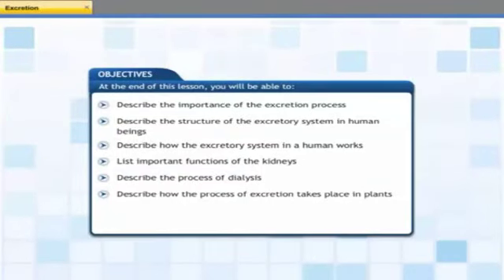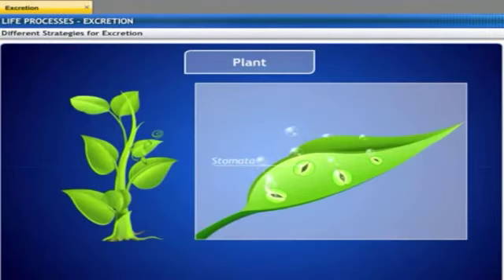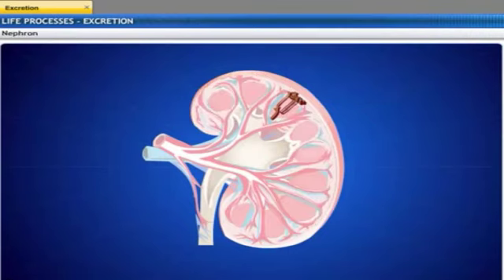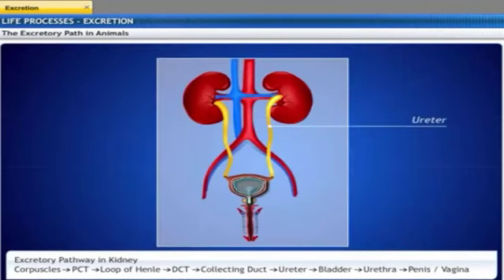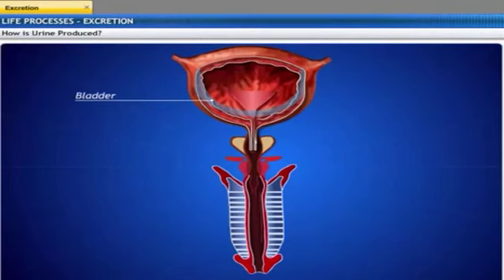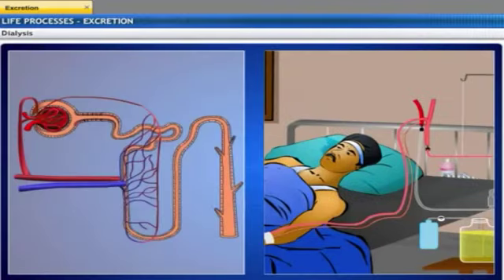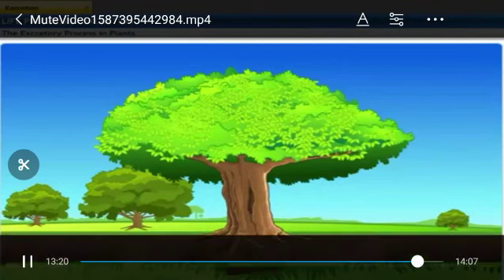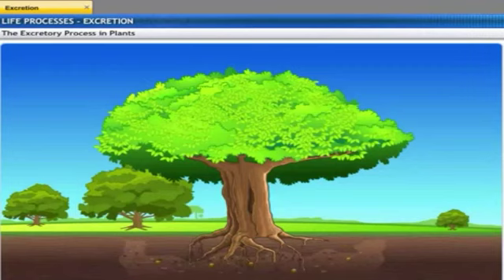SCIENCE GRADE X CLASS 2